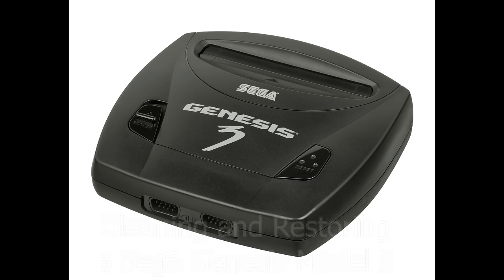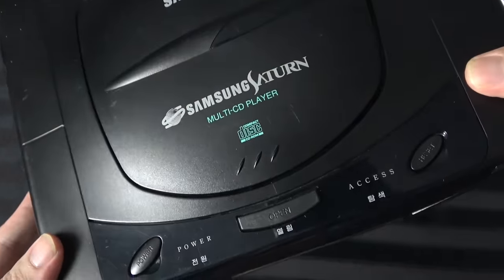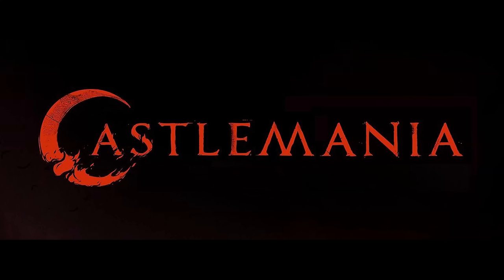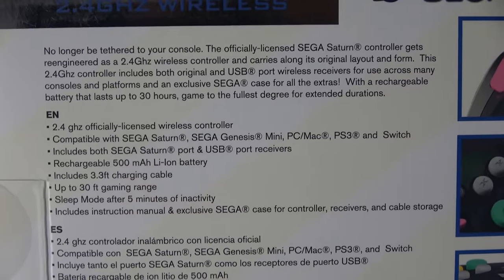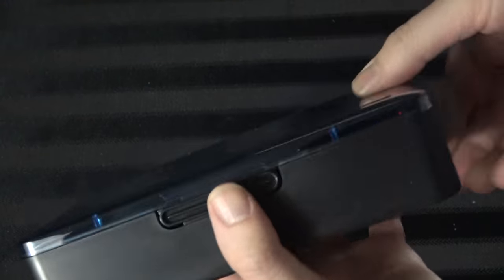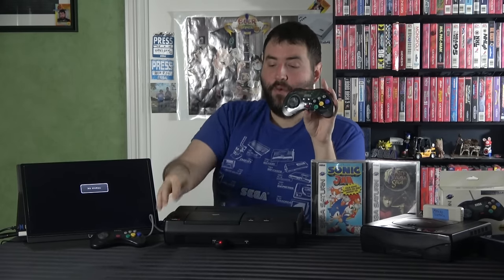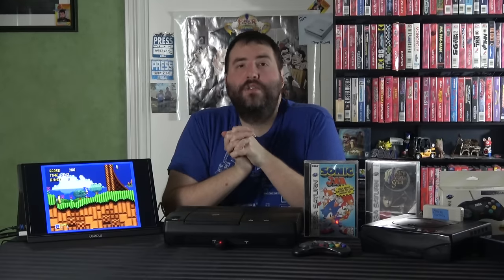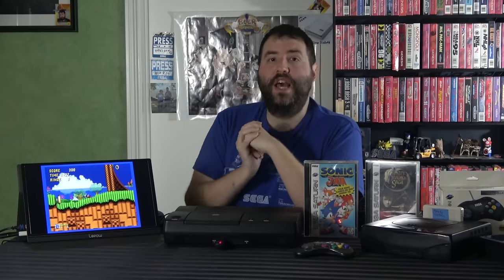RetroBit Wireless Sega Saturn Controller On Sega Pluto - Adam Koralik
It's Adam Koralik here and today we're discussing the wireless Sega Saturn controller by RetroBit. Though, I thought it would be fun to use it on the Sega Pluto prototype! How does the controller work? Certainly not bad! It's also compatible with the PC, Mac, Nintendo Switch, Sega Genesis Mini, and even the Sony PlayStation 3.